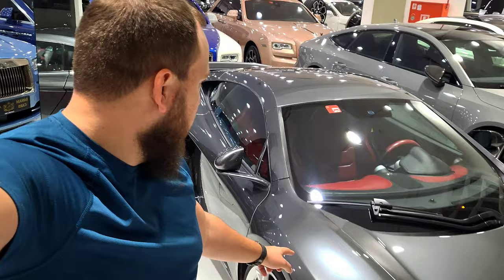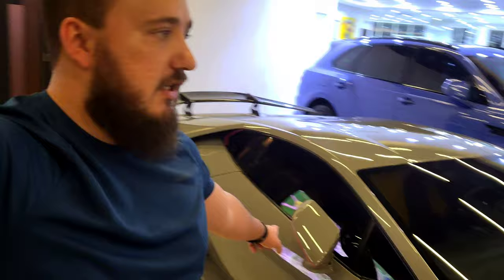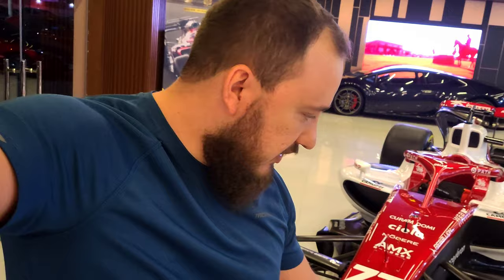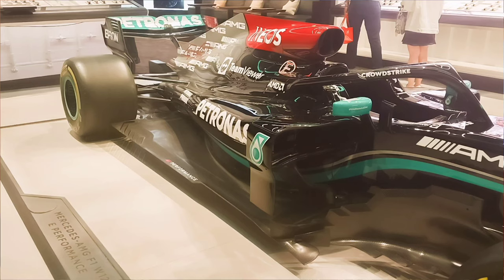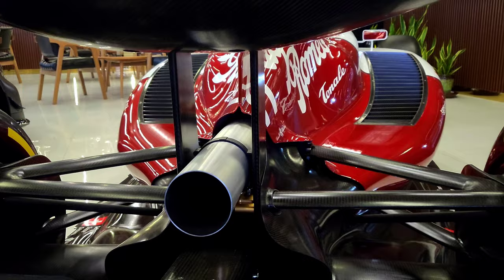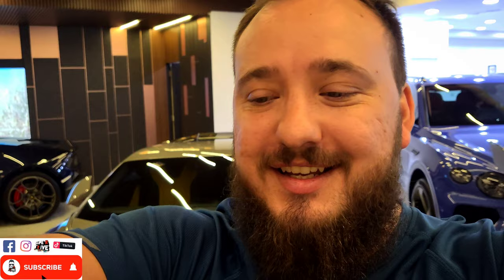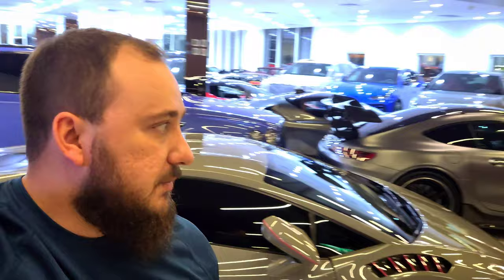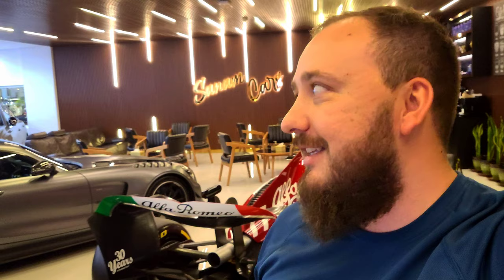Alfa Romeo F1 Car - 2022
The Alfa Romeo C42 is a Formula One car designed and built by Alfa Romeo to compete in the 2022 Formula One World Championship. The C42 is built to the new generation of technical regulations, originally intended for introduction in 2021.

The car was driven by former Mercedes driver Valtteri Bottas and rookie Zhou Guanyu.

Alfa Romeo developed several major components in-house rather than sourcing them from Ferrari as it and its predecessor team Sauber had done since Sauber became a Ferrari customer team in 2010. These parts include the fuel tank, rear suspension, and exterior structure of the gearbox (the interior components of the gearbox are still Ferrari-sourced). Technical Director Jan Monchaux listed Formula One's new budget regulations and greater engineering freedom and independence as reasons why Alfa Romeo decided to design these components independently.

The C42 was the only car to weigh less than the original minimum weight requirement of 795 kg (1,753 lb). Several other teams lobbied the FIA to increase the minimum weight, with a compromise reached to raise the minimum weight limit to 798 kg.

Who will replace Alfa Romeo in F1?
Audi's Formula One debut is one step closer, with the German car-maker confirming it will build engines for the Sauber team from 2026. German car-maker Audi has finally announced which Formula One team it will power from 2026 – replacing Alfa Romeo at the Swiss-based Sauber team.

Big thanks to Sanam Cars for letting me spend some time with this beauty!

Peace!!